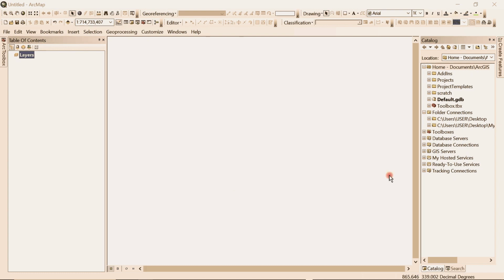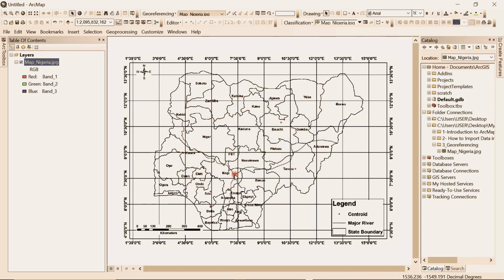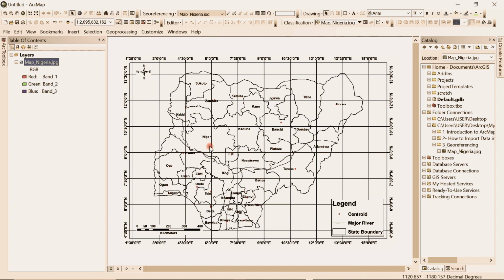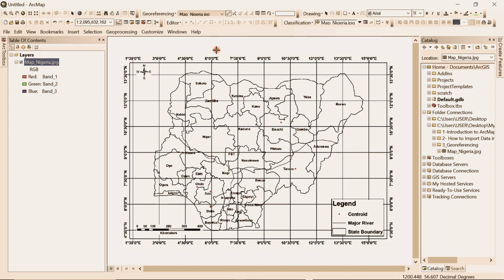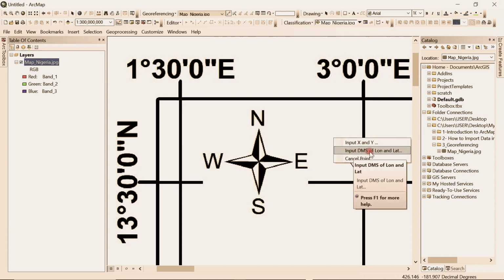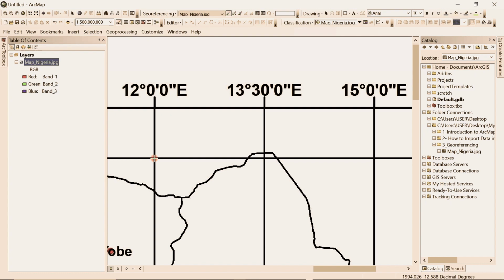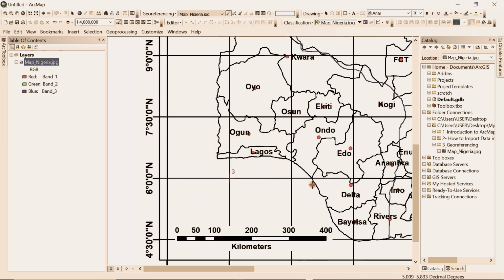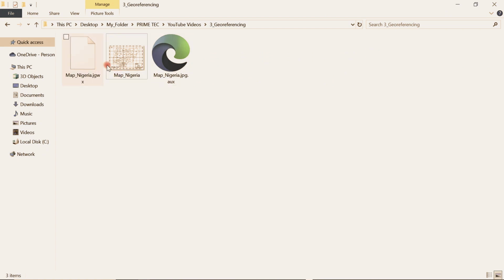How to georeference in ArcGIS. Georeferencing in ArcMap.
This video explains and demonstrates how to georeference (image registration) a scanned map in ArcMap using the first order (affine) polynomial, which requires a minimum of three control points.